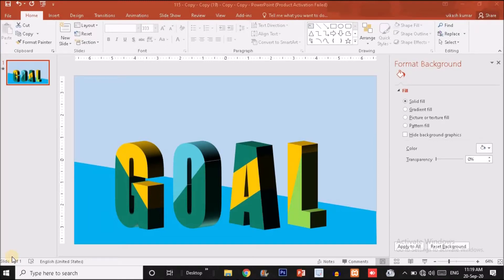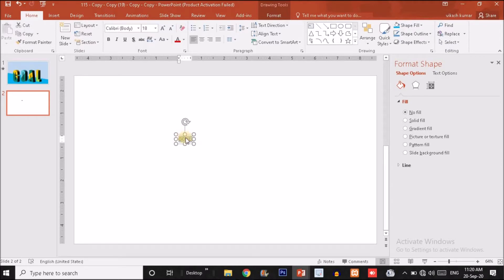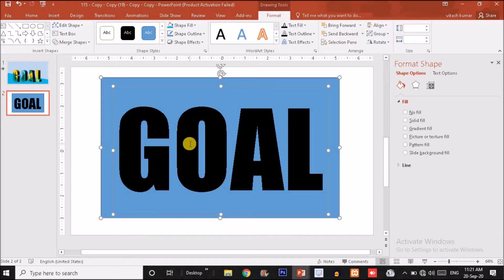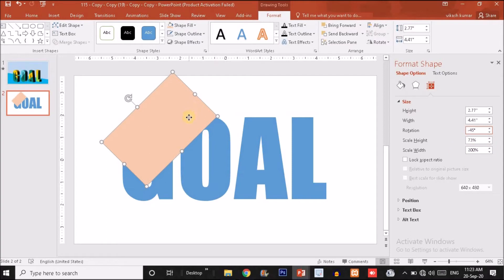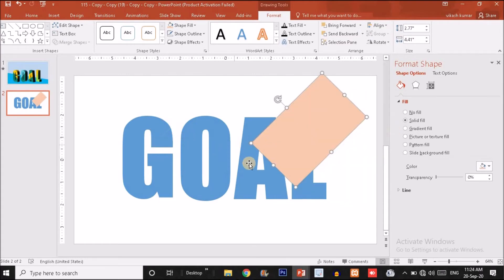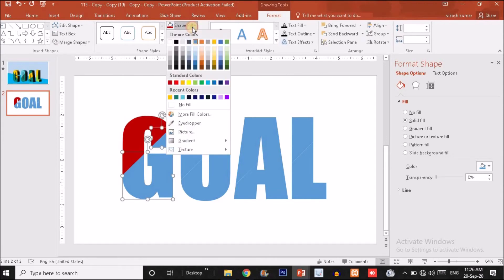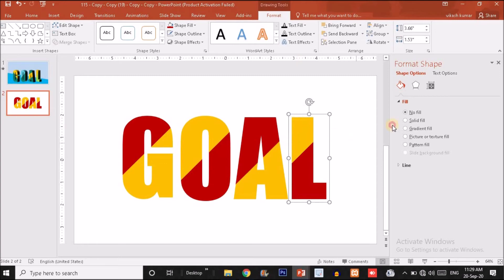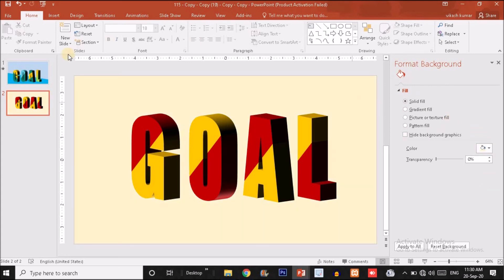3d text in powerpoint/logo text in powerpoint/how to create a 3d text in powerpoint.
HEY GUYS TODAY IN THIS TUTORIAL I WILL SHOW YOU HOW TO CREATE A FOUR STEP PROFFESSIONAL INFOGRAPHICS  DESIGN IN POWERPOINT.

hope you will like it guys and support me to continue help.

if you like our video you can connect through the links given below.
PLAYLIST link are also here in the bottom.(scroll down).